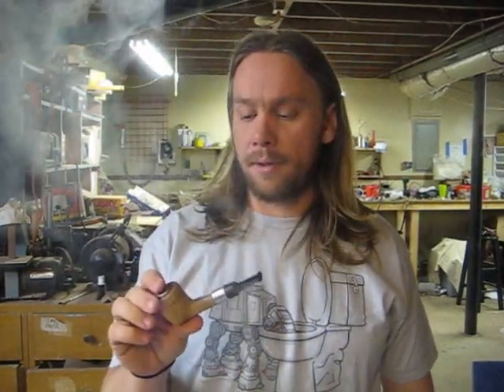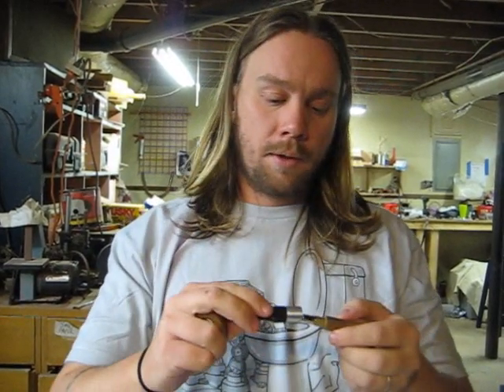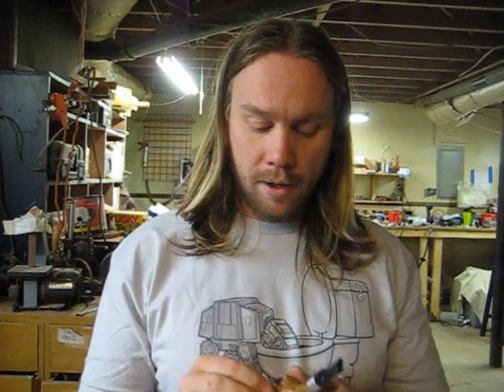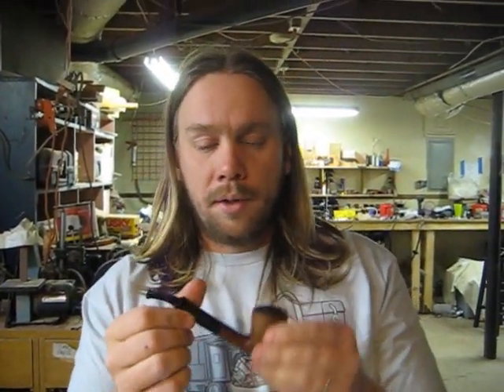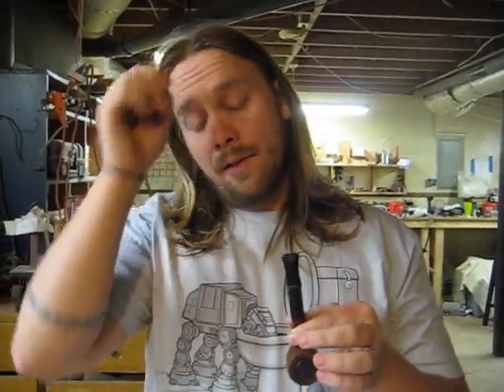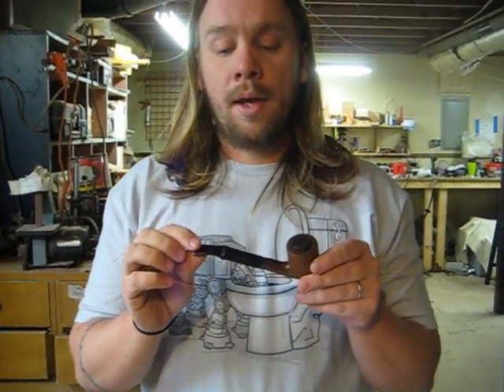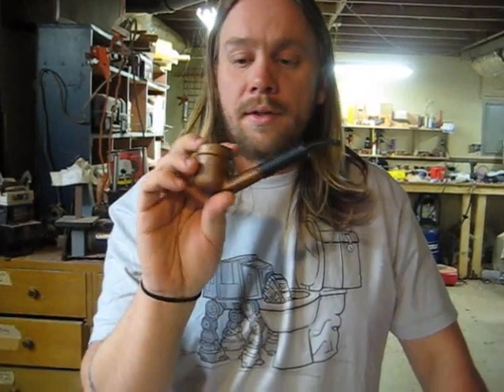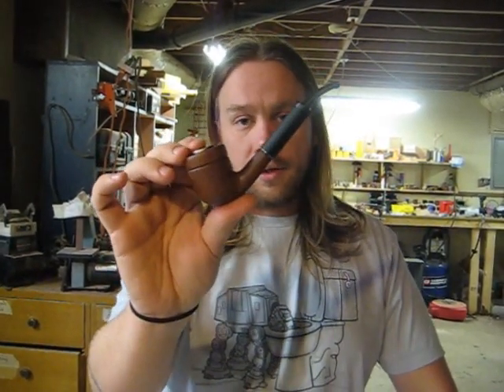Bent and Billiard Instruction Manual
Complete instructions for the bent and billiard pipes. Plus additional info on batteries and atomizers.